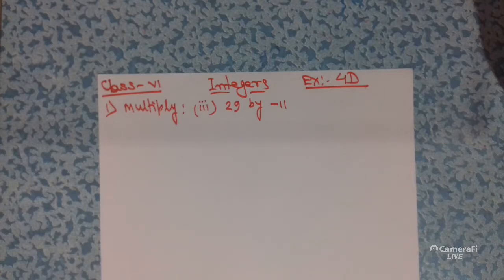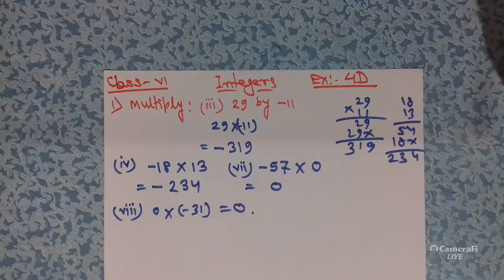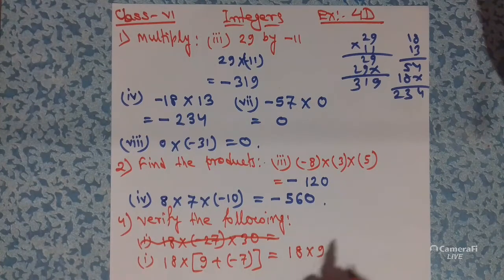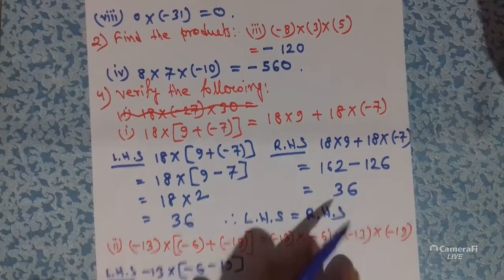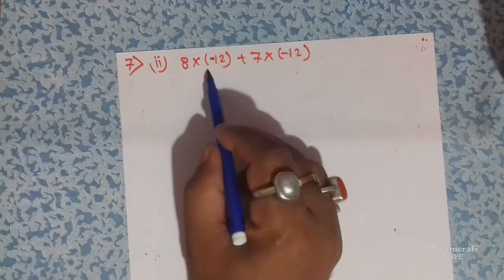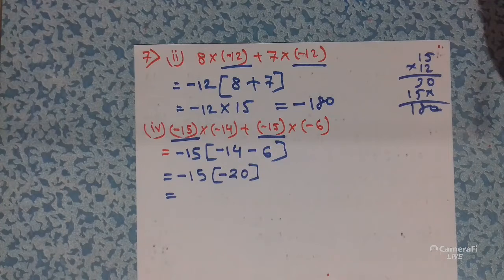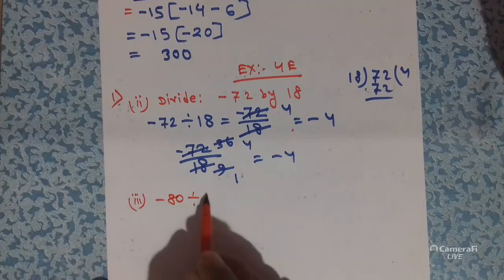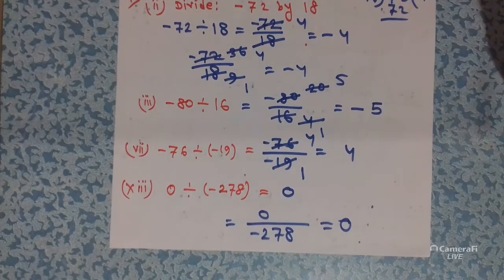Class VI (Integers) PART 4 by Joydeb Sir